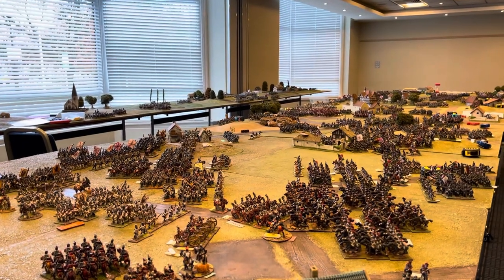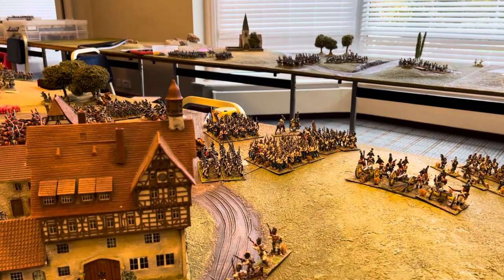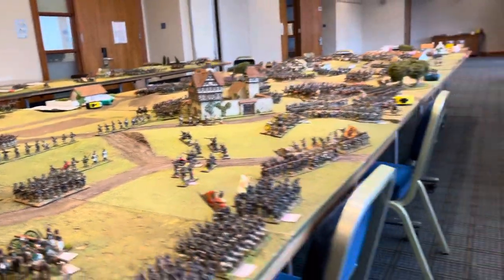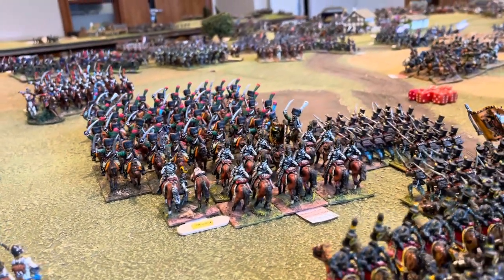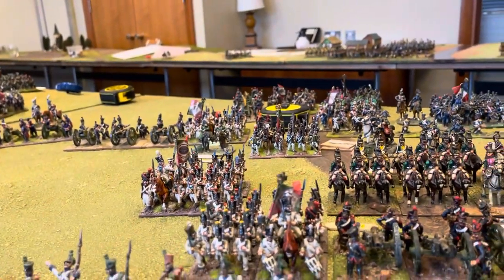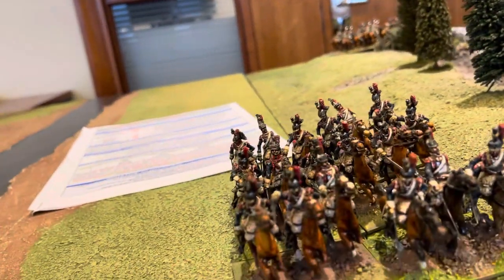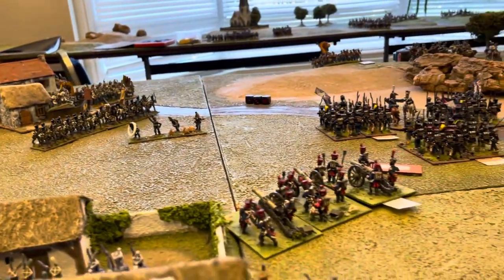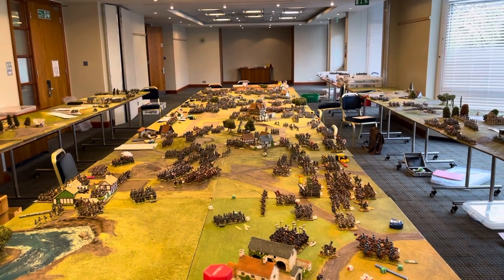Battle of Leipzig, General d’Armee 2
Here’s the second video of our Game this weekend.  The French go on the attack to the south and East of the battlefield.